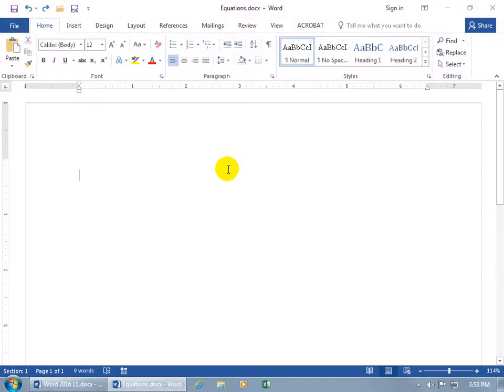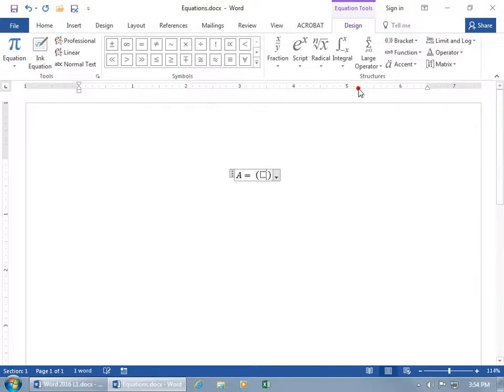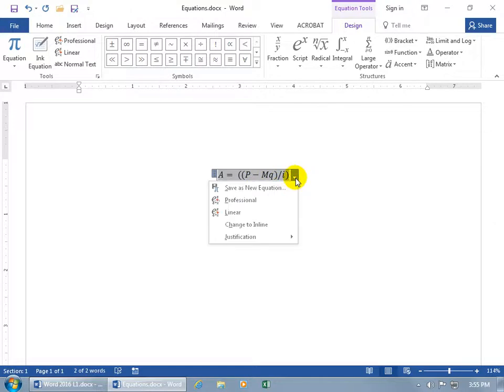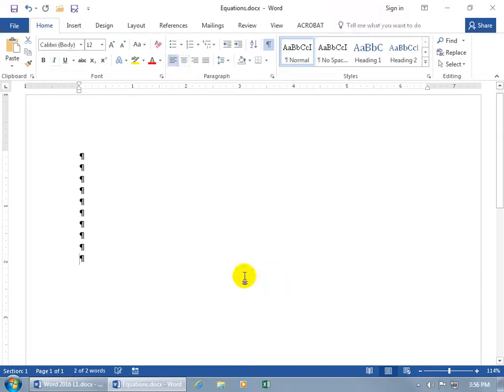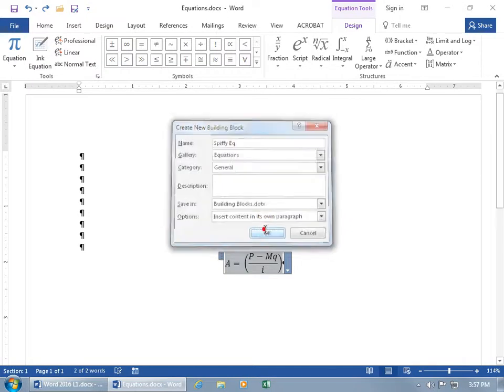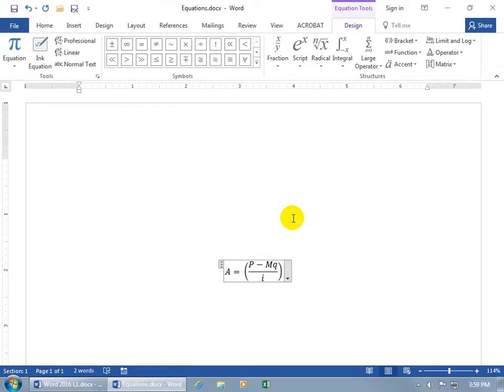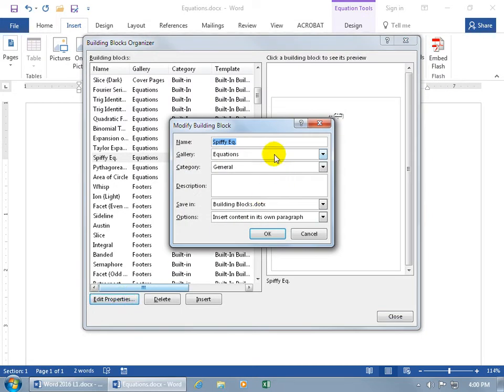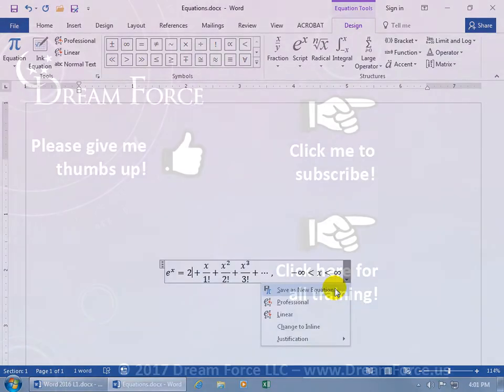Word 2016: Equations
Word 2016 tutorial on how to enter equation formulas like: fractions, script, radical, integral, matrix, function, bracket, accent, operator and more, into Word by using the equation feature.